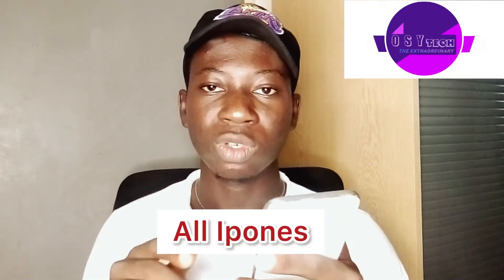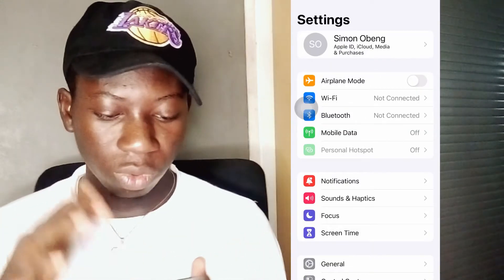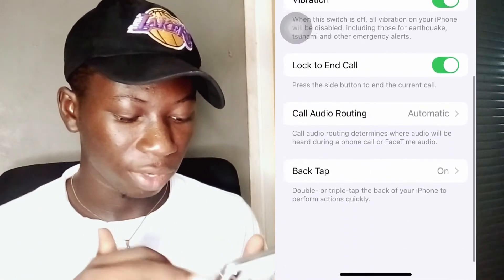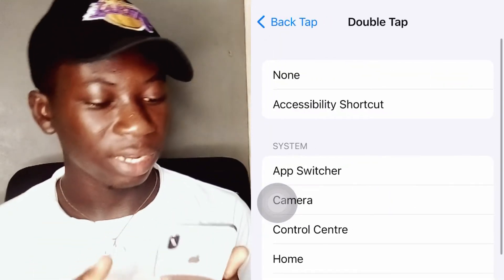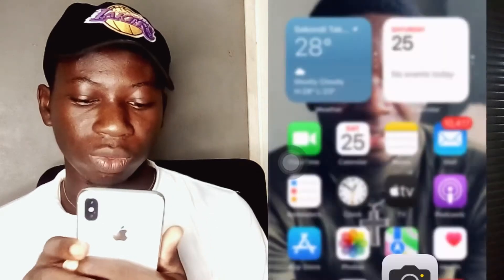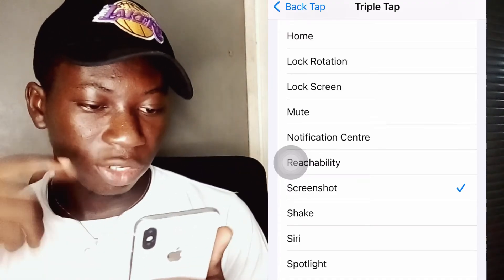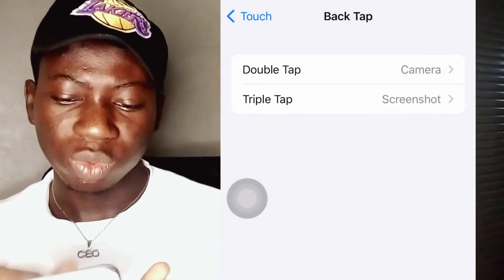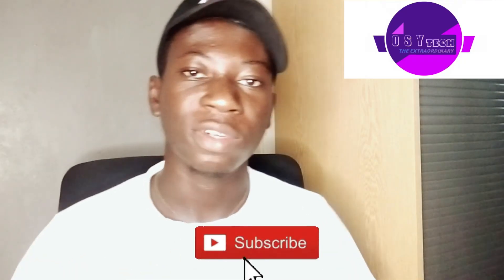iPhone secret button you should start using 😎apple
The logo at the back of all iphones  has a use we must start to adapt

This video shows you what the logo can do for you,giving you a lot of options to choose from.

Thanks for your time with OSY TECH